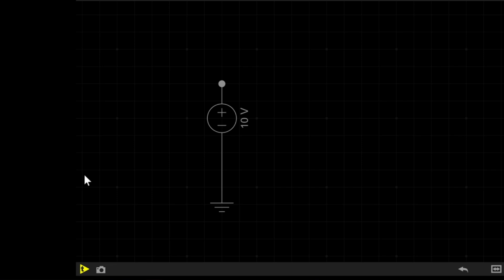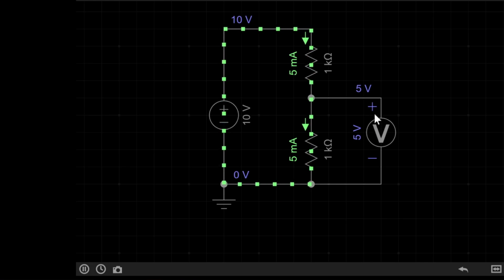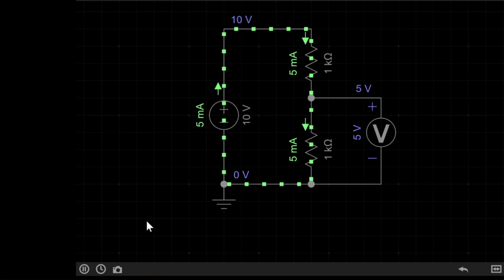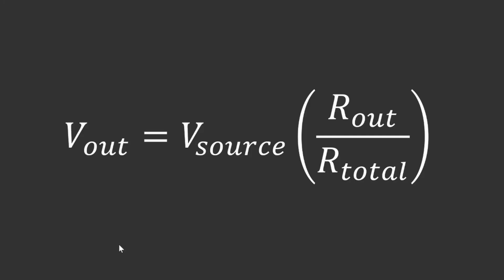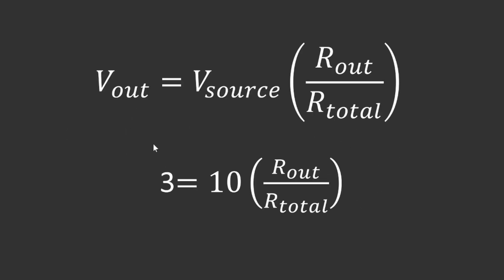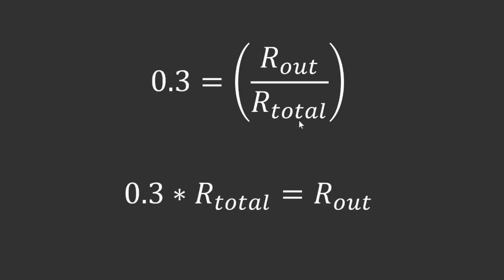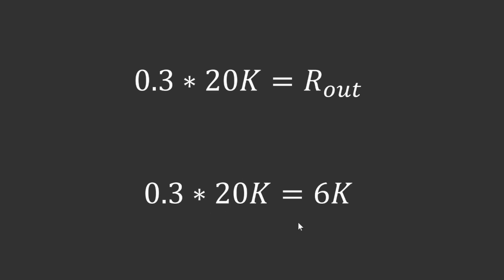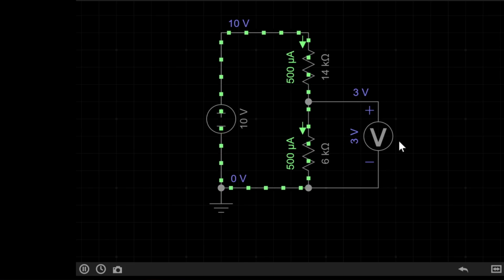Voltage Divider - How to make your own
This video will show the user how to design voltage dividers using examples.

All circuitry in this video uses “conventional current flow” rather than “true current flow”.